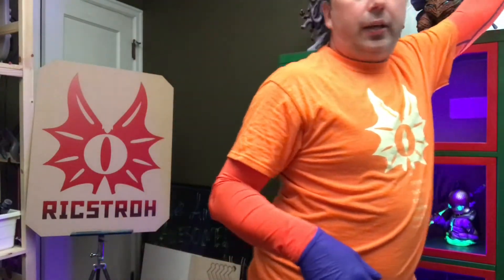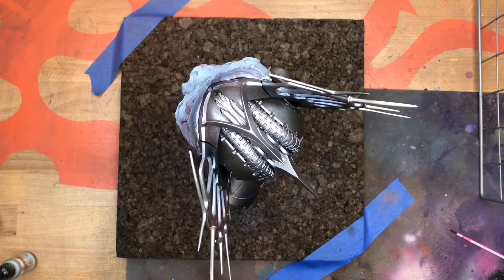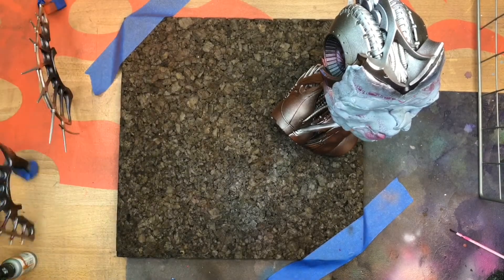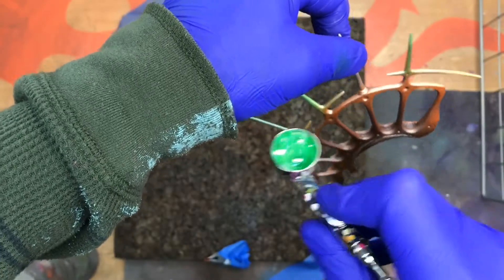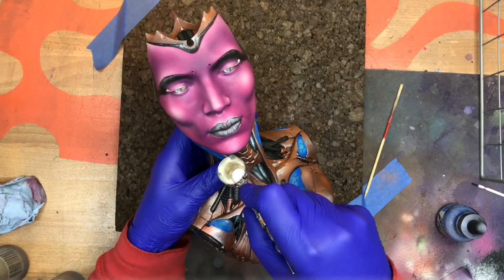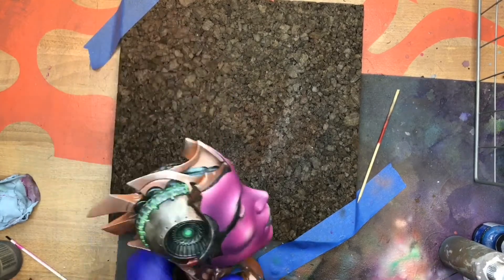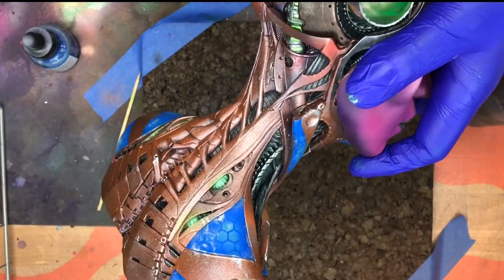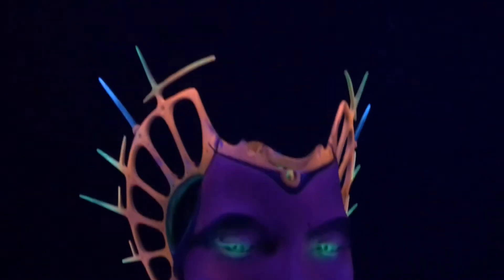Angelique and the Amazing Techni-color demo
An overview of how the neon sausage is made.
Most of the paints used are from the Vallejo Mecha line.

All the comments please-